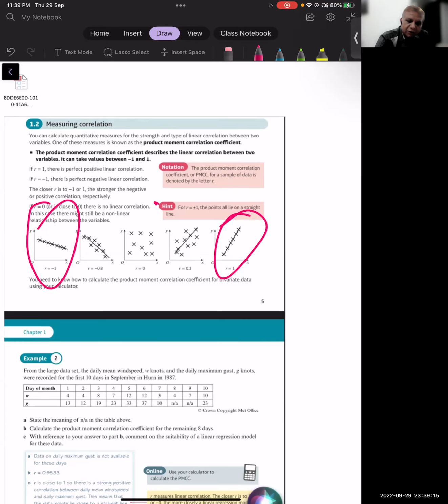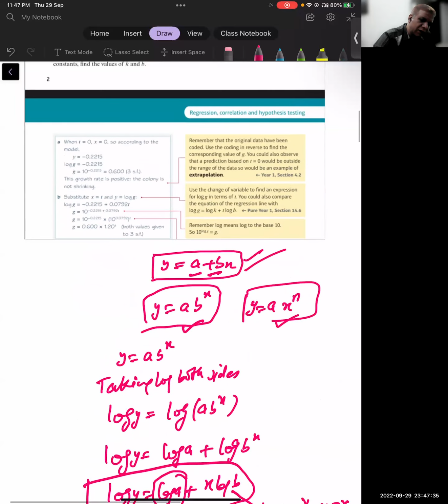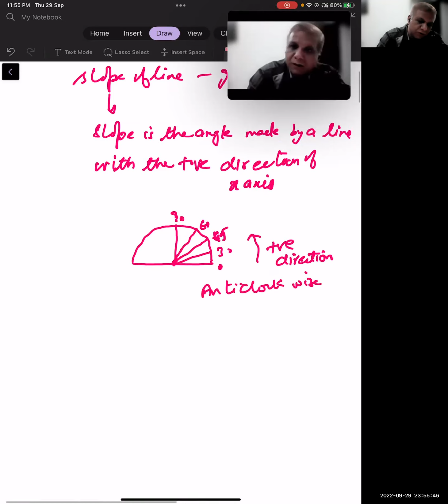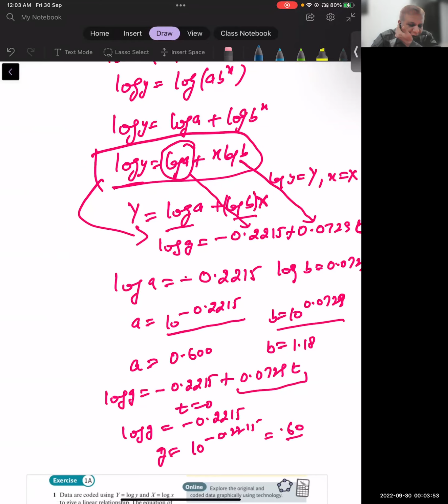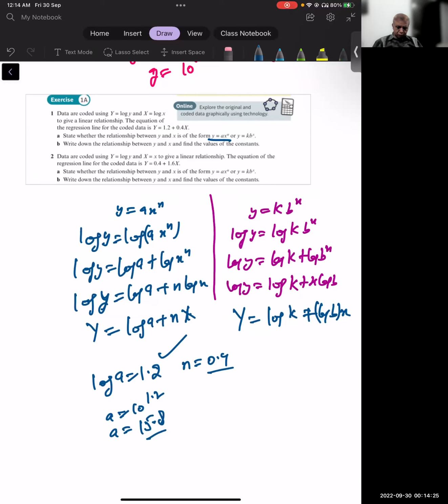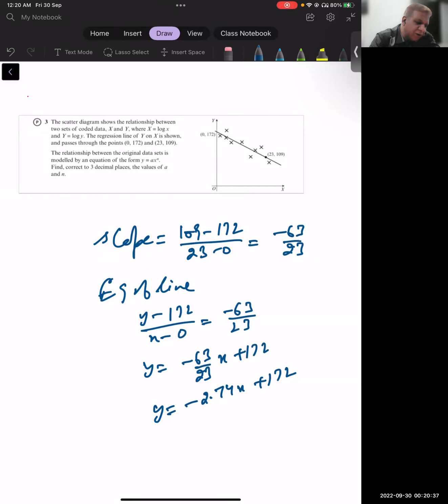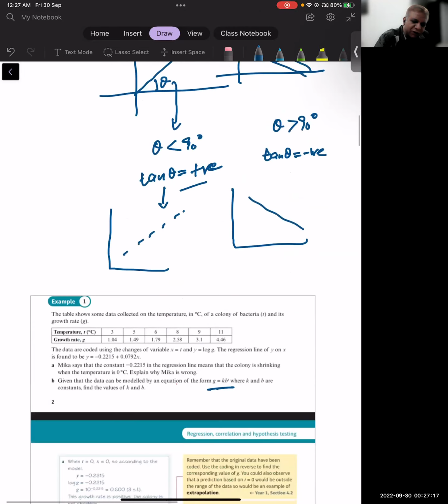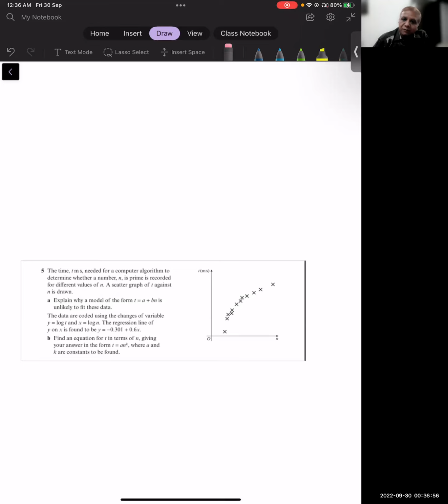Arush statistics (2)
UNIVERSAL COACHING CENTRE
IX,X,XI,XII,B.COM.(HONS./PROG.)B.B.A.,M.B.A.

ADD.- 51/2 NEW MARKET 3RD FLOOR KAROL BAGH NEW DELHI -5

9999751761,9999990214